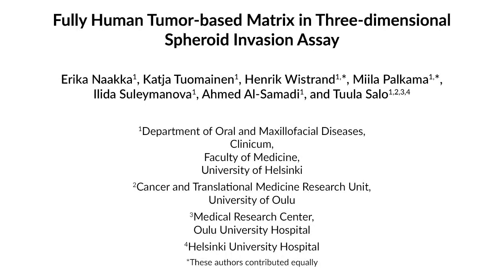3D Spheroid Invasion Assay with Tumor based Matrix | Protocol Preview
Fully Human Tumor-based Matrix in Three-dimensional Spheroid Invasion Assay -  a 2 minute Preview of the Experimental Protocol

Erika Naakka, Katja Tuomainen, Henrik Wistrand, Miila Palkama, Ilida Suleymanova, Ahmed Al-Samadi, Tuula Salo
University of Helsinki, Department of Oral and Maxillofacial Diseases, Clinicum, Faculty of Medicine; University of Oulu, Cancer and Translational Medicine Research Unit; Oulu University Horspital, Medical Research Center; Helsinki University Hospital,;

Tumor microenvironment is an essential part of cancer growth and invasion. To mimic carcinoma progression, a biologically relevant human matrix is needed. This protocol introduces an improvement for the in vitro three-dimensional spheroid invasion assay by applying a human leiomyoma-based matrix. The protocol also introduces a computer-based cell invasion analysis.